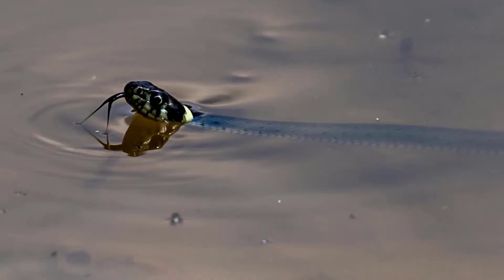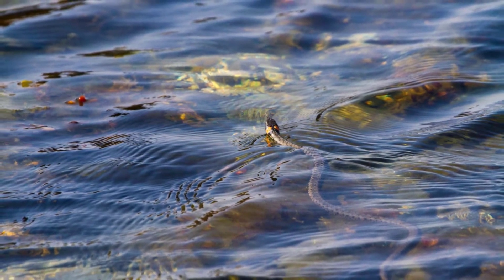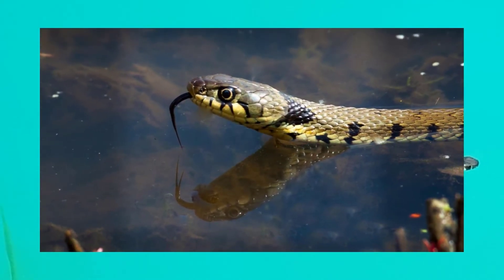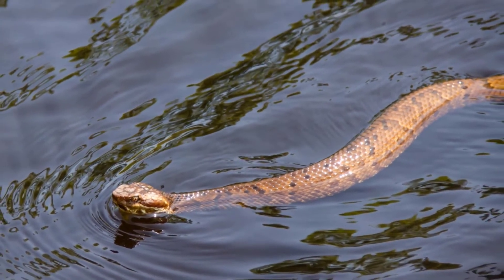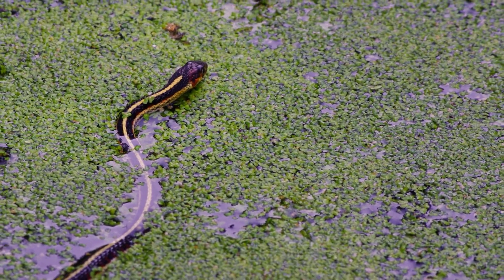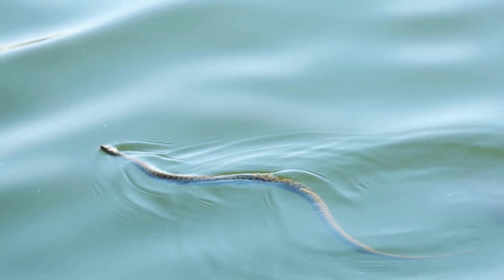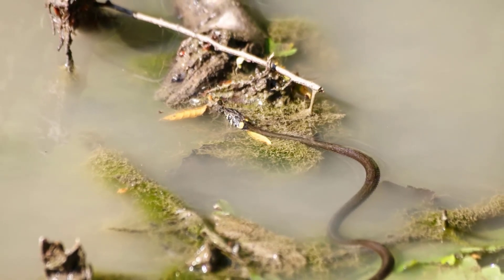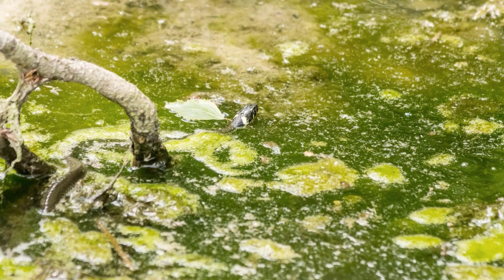Can snakes swim underwater | Can snakes swim in saltwater? | Can snakes swim in cold water?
Snakes can swim underwater, but their movement is not as smooth as fish. Snakes use the lateral undulation method of swimming to propel themselves through the water.

In this method, a snake lifts the majority of its body off the ground and curves into an “S” shape before moving its body in a wave-like motion from head to tail.

For a while, this method works well enough to push the snake through water, but eventually, it needs to resurface for air.

Some snakes can also swim with only their heads above water, allowing them to keep their bodies concealed from potential prey or predators while swimming from one location to another.

In some cases, a snake might even ambush its prey from underwater, striking out to grab the animal before dragging it back into the water.

Snakes are known for hiding in places where they can ambush their prey. This is why you should be careful if you decide to step into the pool after dark, or at least make sure you can see where your feet are stepping!

How fast can snakes swim?
It depends on the species of the snake.

For example, a [green tree python] is capable of swimming at 7 km per hour (4 mph), while an American [rattlesnake] can swim at 3 km/h (2 mph).

What determines the speed of a snake in water is its cross-sectional area and how streamlined it can make itself. A snake has to push more water than a similarly sized fish because its ventral scales are less hydrodynamic than the relatively smooth skin of a fish.

For example, sea snakes have very wide ventral scales that fold into a groove, creating a ridge. This allows them to swim very fast in the water and they often live most of their lives under the ocean’s surface.